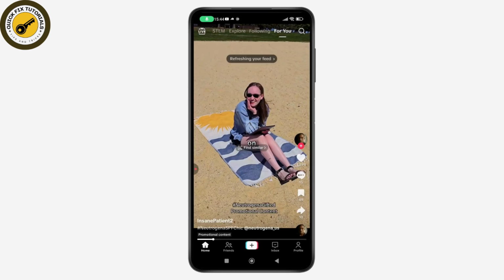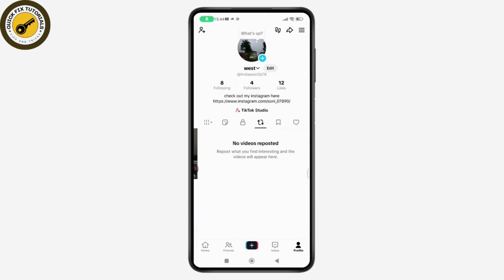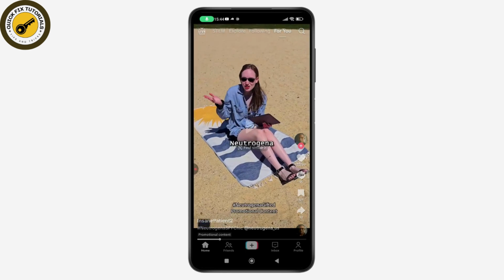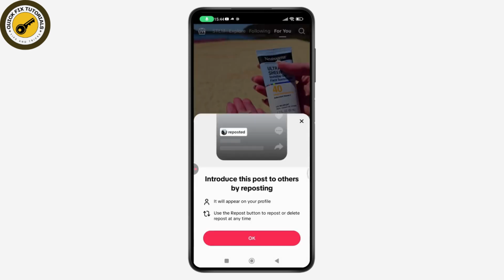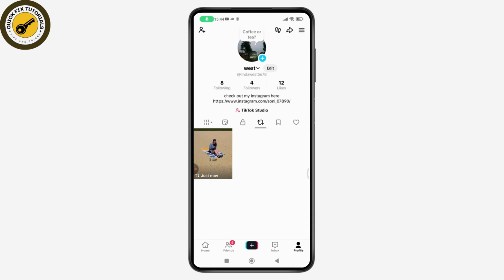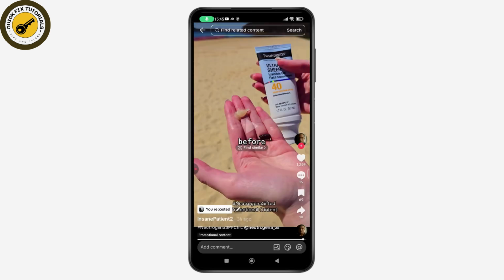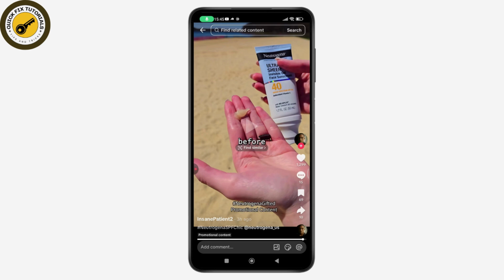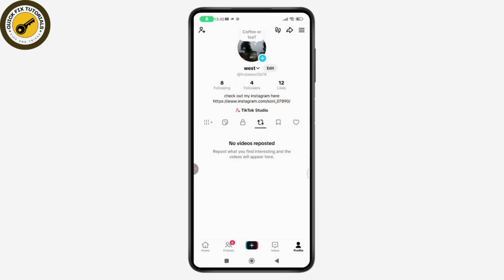Can You Remove All TikTok Reposts at Once? (Explained)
Wondering if you can remove all TikTok reposts at once? In this video, we explain exactly how TikTok's repost removal works and what your current options are. Unfortunately, TikTok does not have a "remove all reposts" feature yet — but don't worry! We'll walk you through the simple step-by-step method to manually delete your TikTok reposts one by one directly from your profile. It's quick and easy once you know where to look. Manage your TikTok profile like a pro!